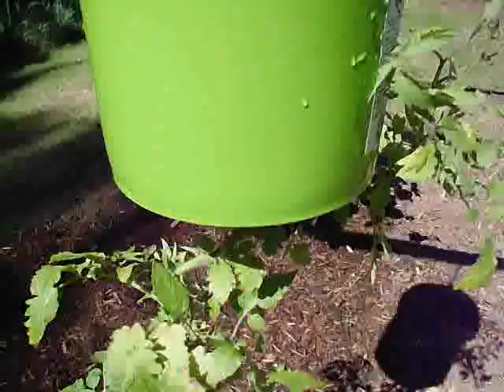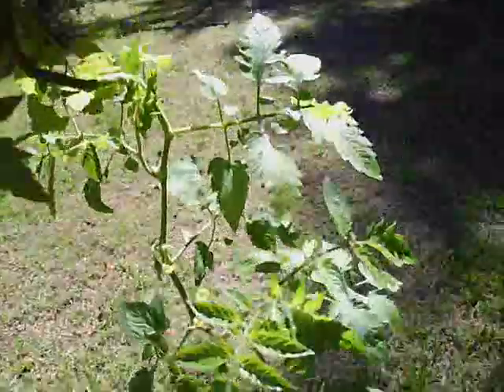Growing Tomatoes Upside Down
Just a quick video showing you my 12 tomato plants growing in my garden and my Roma tomato plant I have growing upside down in a 5 gallon bucket.